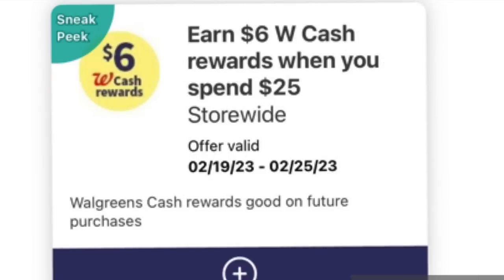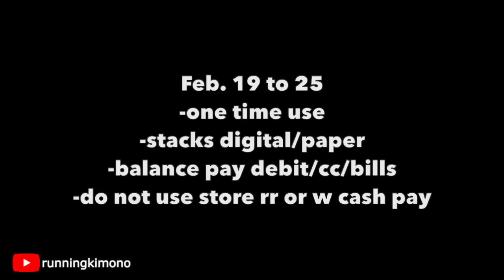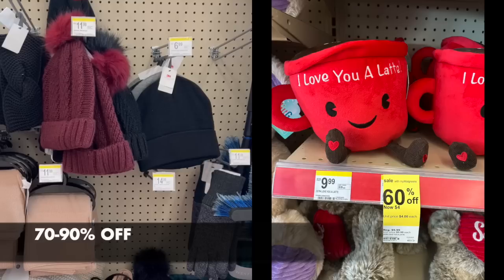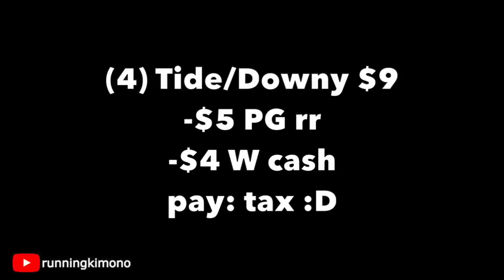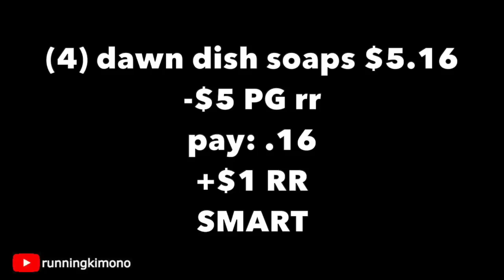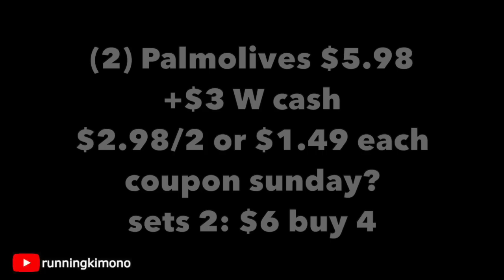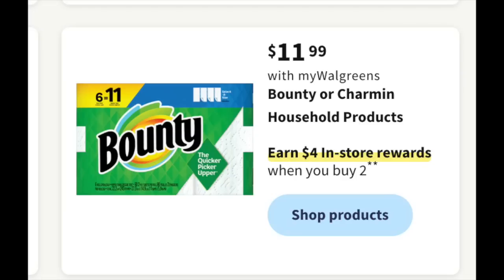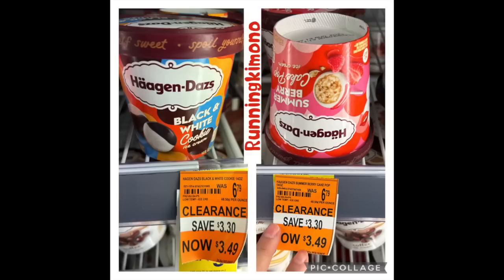Walgreens **.95 DAWN** February 19 to 25!